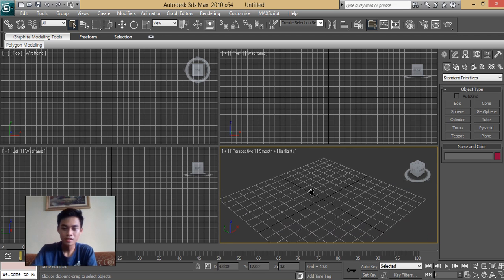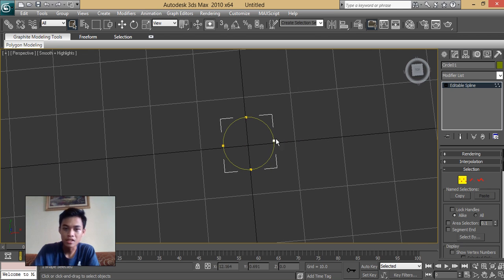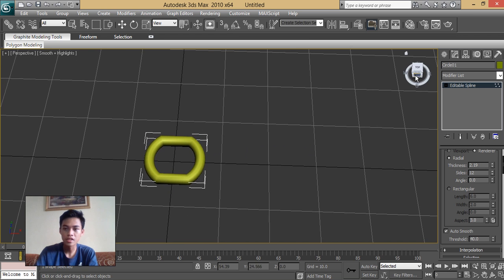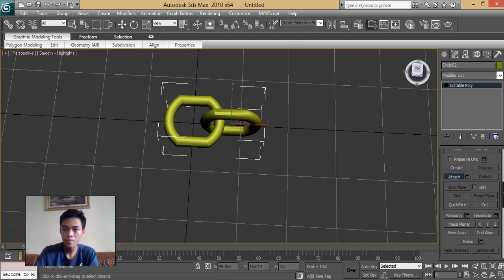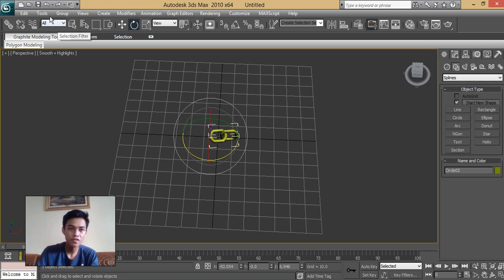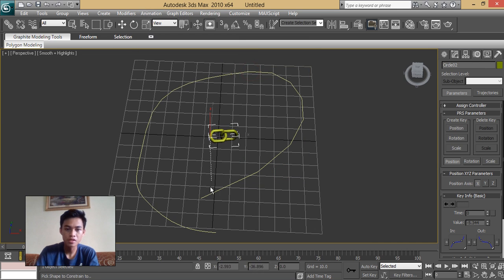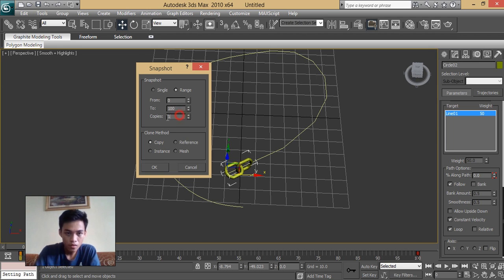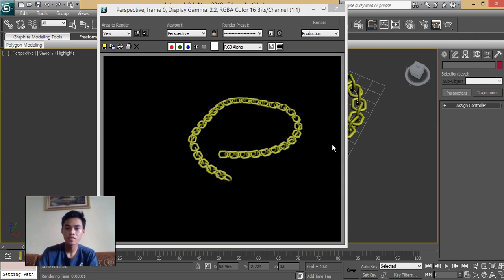THE TUTORIALS HOW TO CREATE A CHAIN-LINK IN 3DSMAX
(c) for project purposes, other steps was based on the other tutorial.